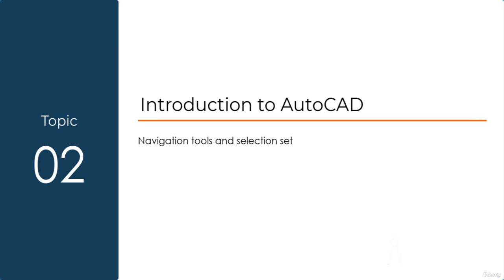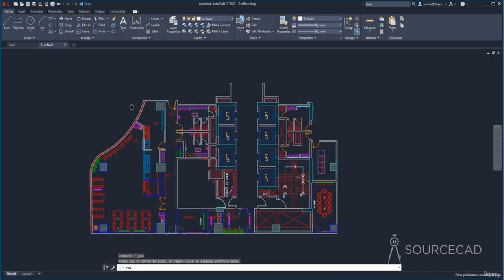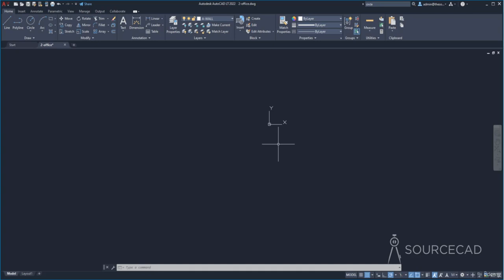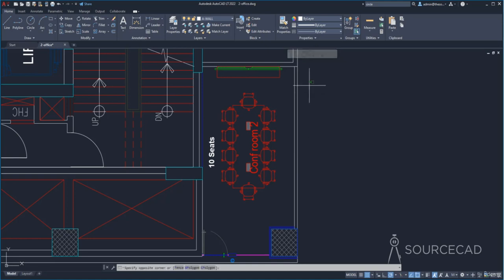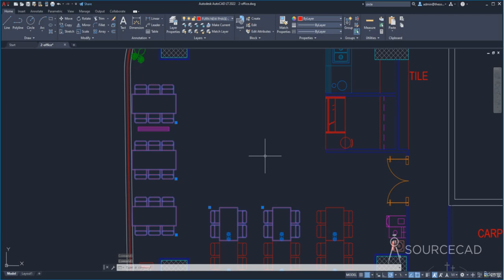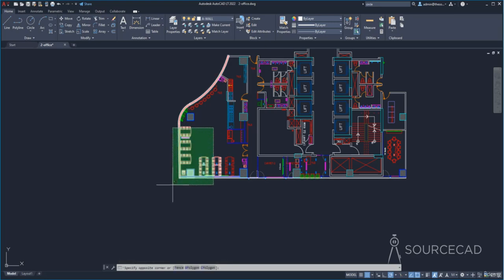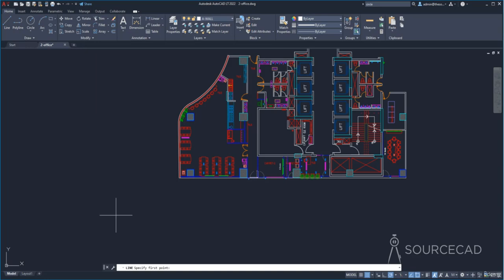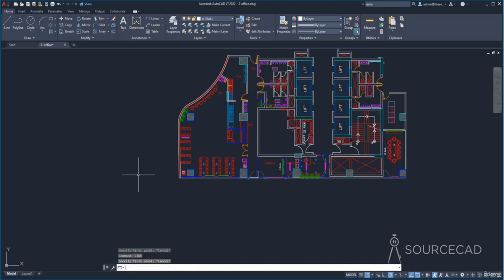Navigation tools and selection I Speed technology I AutoCAD Beginners course 2022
In this informative video, we delve into the world of user interface in AutoCAD. Whether you're a beginner or looking to brush up on your skills, we provide a comprehensive guide that breaks down the fundamentals of speed technology and how it relates to AutoCAD. Join us as we explore the basics and demystify the complexities of this essential software. Get ready to improve your understanding of user interface and take your AutoCAD skills to new heights in 2022.